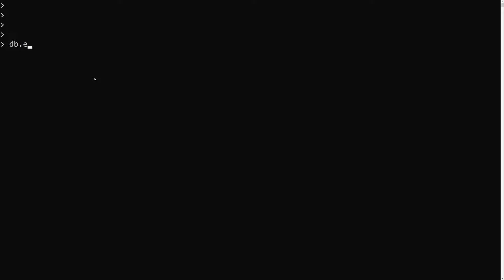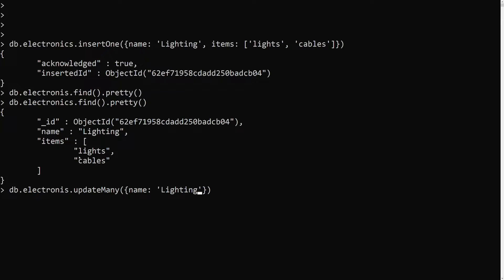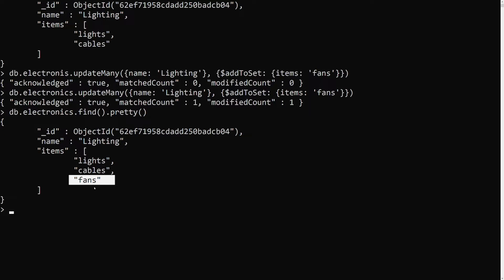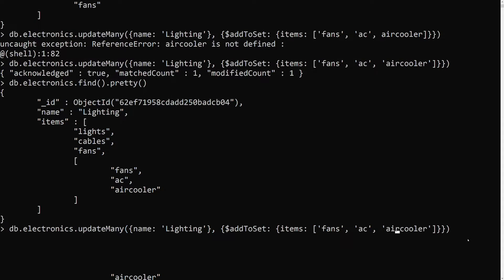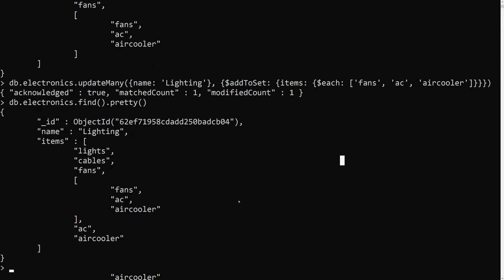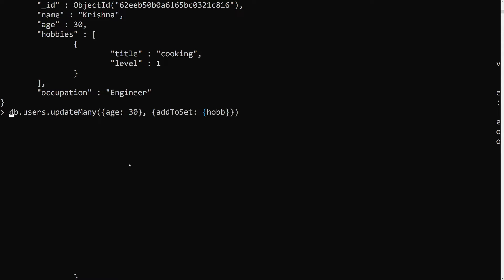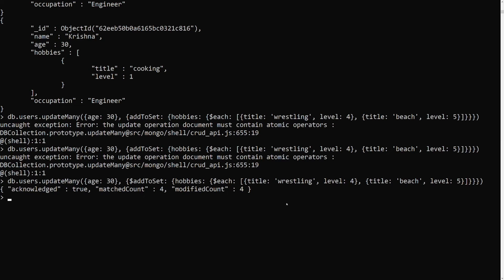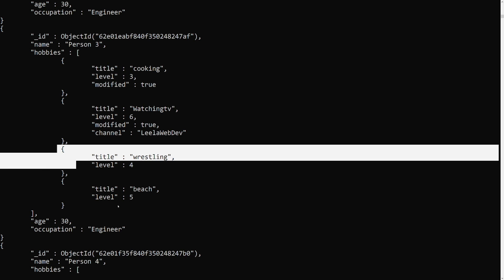44. Add Unique elements into the array document using $addToSet operator & $each modifier - MongoDB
In this video we will see how to add the unique elements in the array document using $addToSet operator and $each modifier - MongoDB